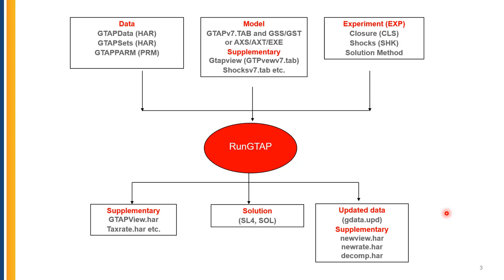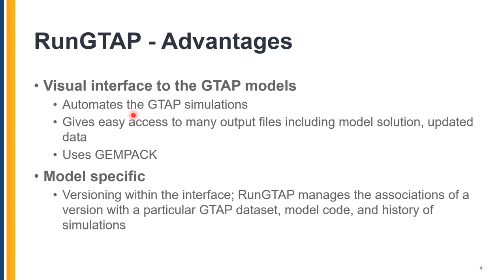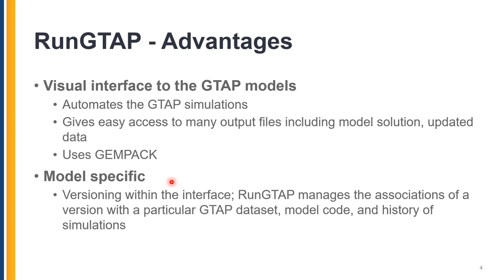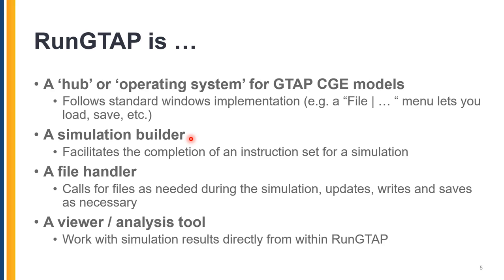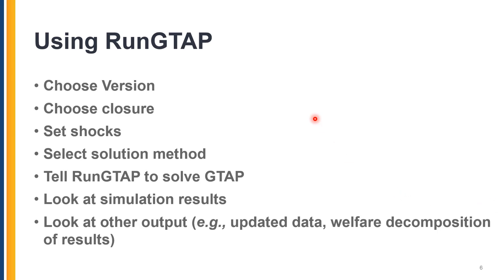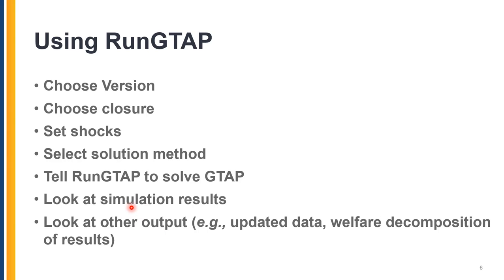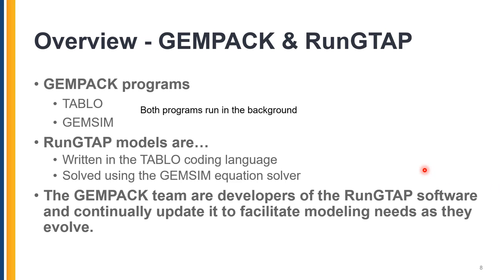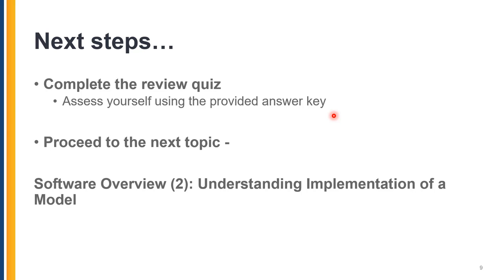GTAP Short Course: Online Module 1.1 - Software Overview: The RunGTAP Interface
This presentation covers the front-end software that is used for GTAP economic models, RunGTAP. This application gives the user access to the model code, data, simulation setup, results and other analysis tools.